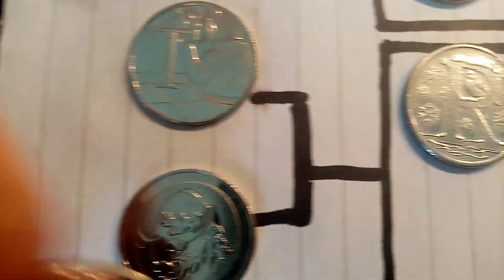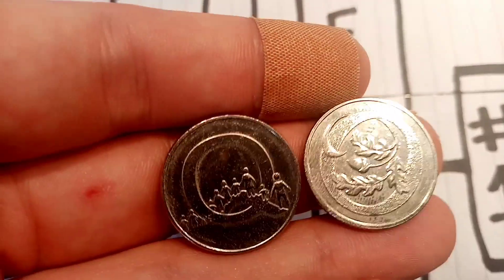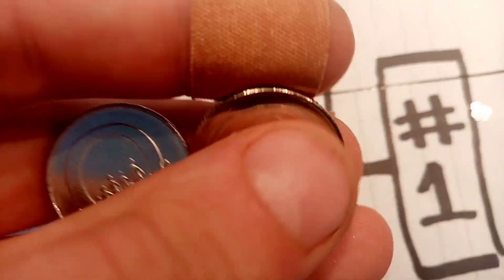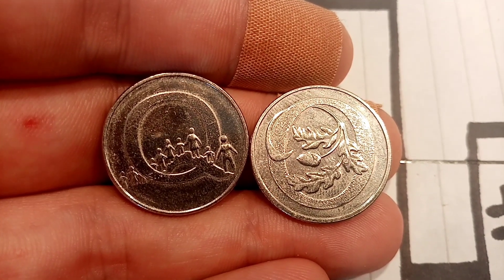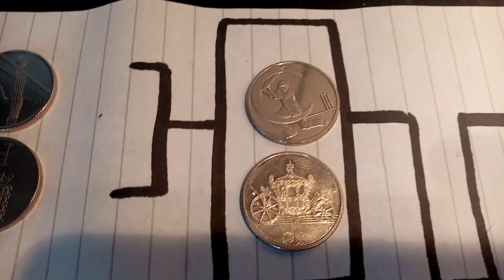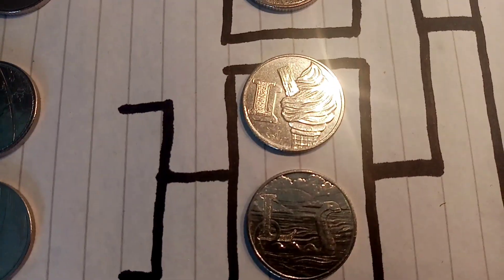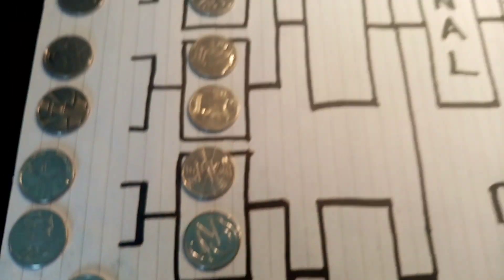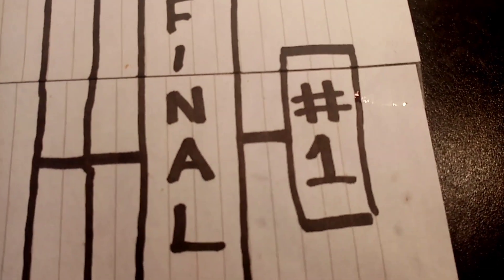A-z 10P COIN KNOCKOUT SEASON 1 - Q FOR QUEUE 10P vs O FOR OAK TREE 10P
A-z 10P COIN KNOCKOUT SEASON 1 - Q FOR QUEUE 10P vs O FOR OAK TREE 10P. 2018 QUEUE 10P COIN VS 2018 O FOR OAK TREE 10P COIN.
A-z coin knockout to see what the fan favourite 10p coin is. All you have to do to see your favourite 10p coin go through to the next round is vote either Q or R in the comment section below.
The overall Winner will take the crown and becomes the 10p coin knockout season 1 CHAMPION. THE WINNING 10P WILL ALSO GET GIVEN AWAY SO BEST OF LUCK TO YOU ALL!